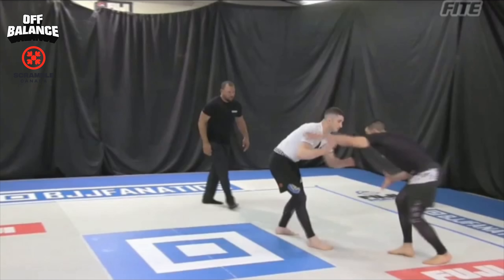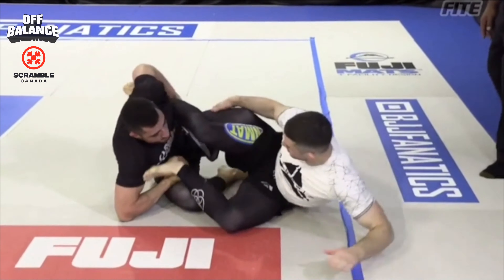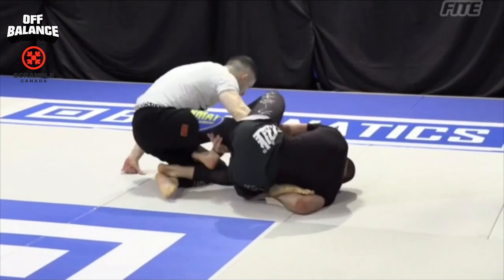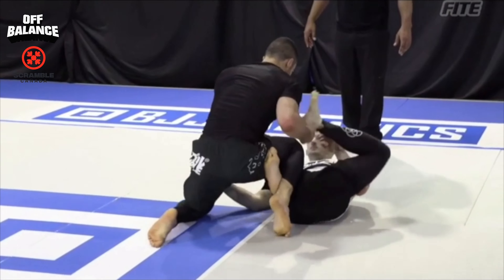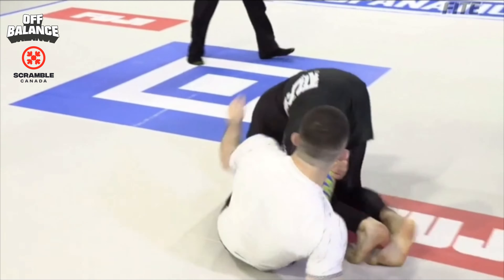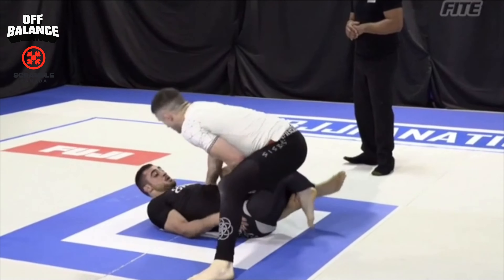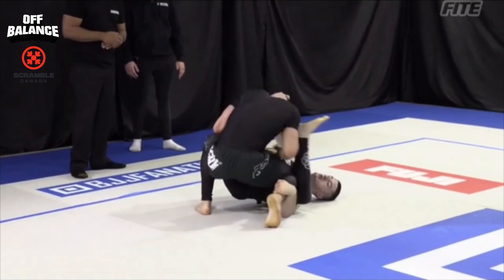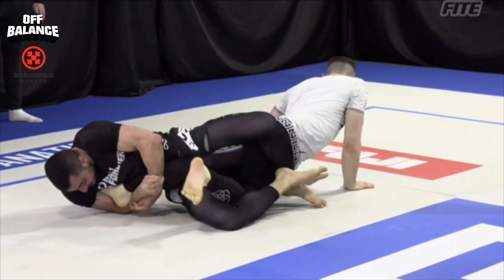Off Balance E20.5 Fight Breakdown 05 — BJJ Fanatics Grand Prix Oliver Taza vs John Combs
Oliver Taza Breaks down his match in BJJ Fanatics Grand Prix against outstanding black belt competitor John Combs.

Scramble Brand Canada (use codes: TAZAGARAMI or POLECLERC)